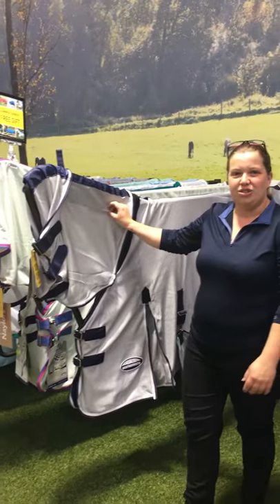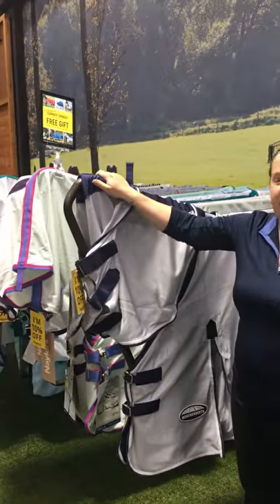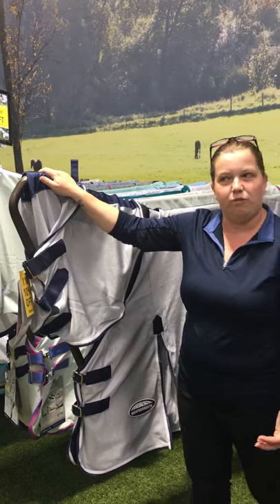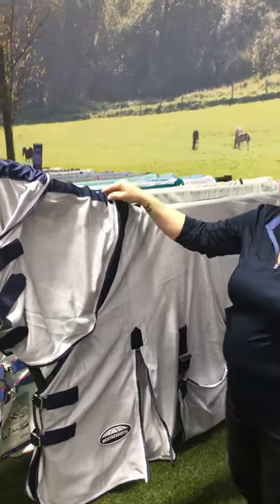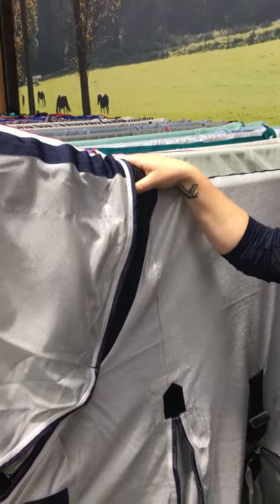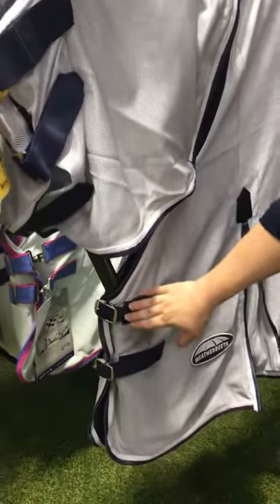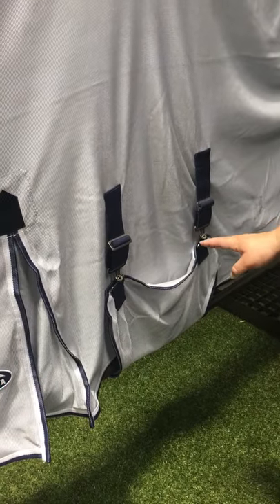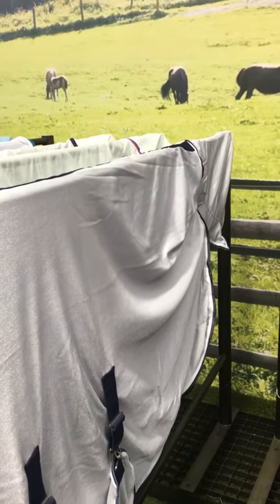WeatherBeeta ComFiTec Airflow Combo Rug